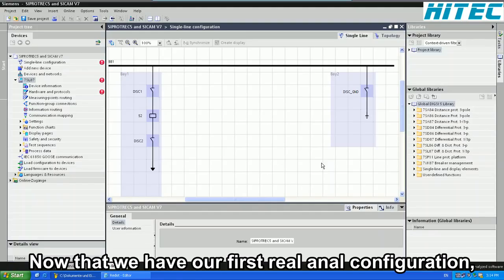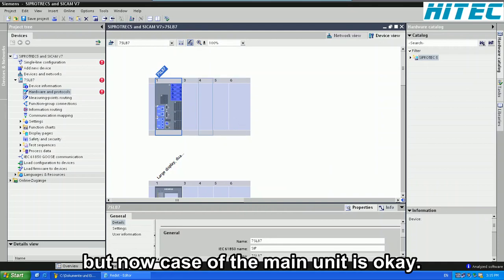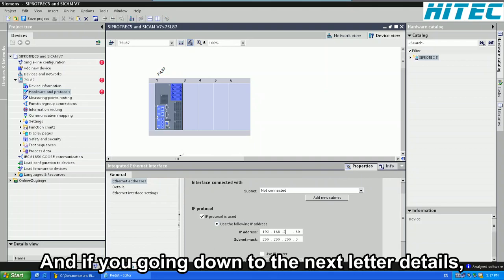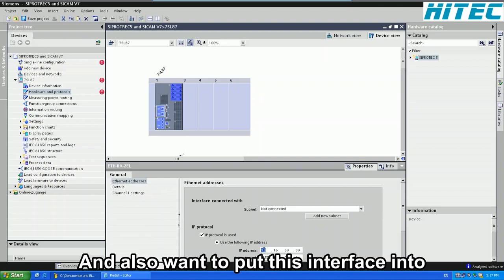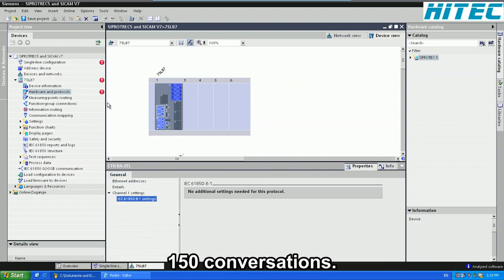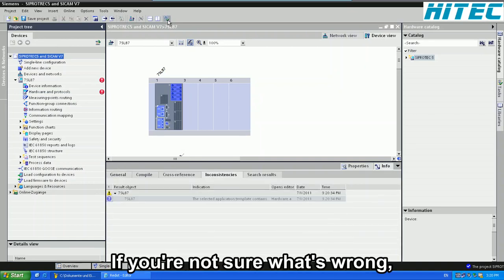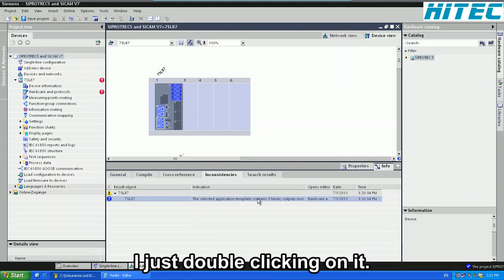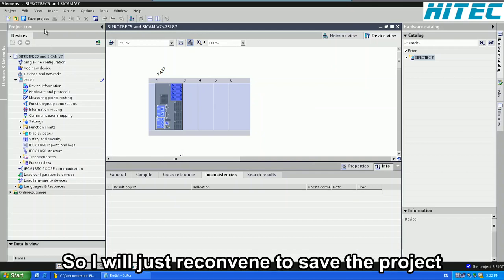Training Digsi-5 04.configure relay communications SIPROTEC-5 SIEMENS 시멘스 보호계전기 하이텍 지멘스